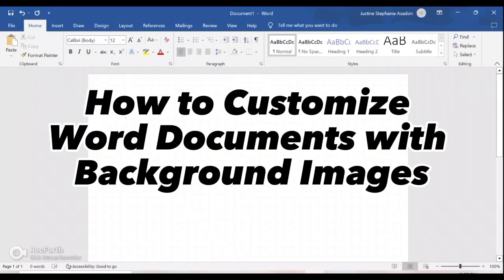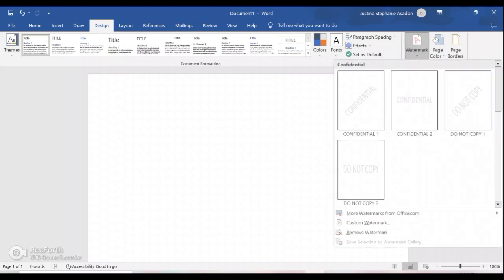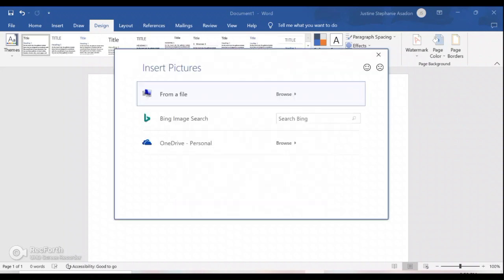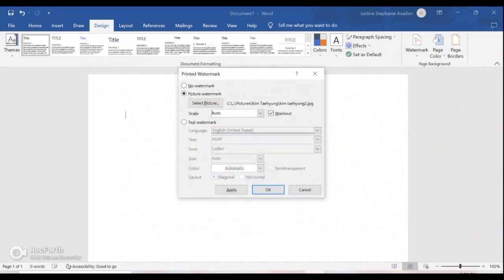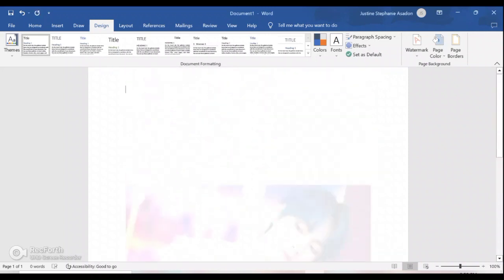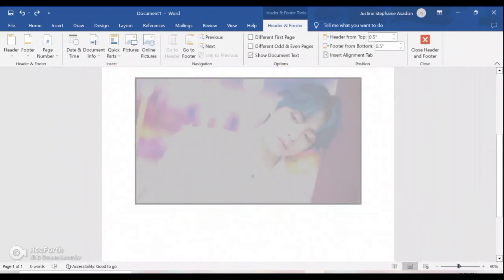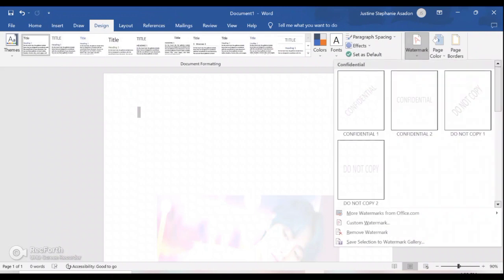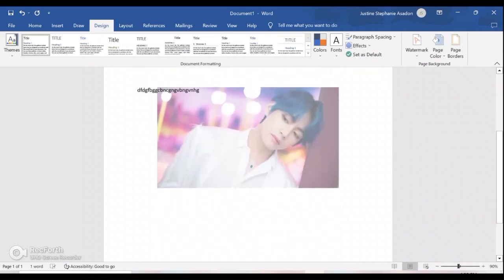How to Customize Word Documents with Background Images (EASY WAY)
How to Customize Word Documents with Background Images

Welcome to our YouTube tutorial on "How to Customize Word Documents with Background Images." In this comprehensive guide, we will show you how to add personalized background images to your Word documents, giving them a unique and visually appealing touch.

Tired of plain and boring Word documents? Our step-by-step instructions will help you unleash your creativity by customizing your documents with stunning background images. Whether you're creating a resume, a flyer, or a presentation, adding a background image can make your document stand out from the crowd.

In this tutorial, we will walk you through the process of customizing Word documents with background images. Learn how to select the perfect image, resize and position it, and adjust transparency to achieve the desired effect. We'll cover both the desktop and online versions of Microsoft Word, so you can follow along no matter which platform you use.

Don't settle for ordinary documents. Watch this video now and discover how to transform your Word files into visually captivating works of art with background images. Impress your readers and leave a lasting impression.

We appreciate your support and feedback. Our dedicated team is here to assist you.

Join us on this creative journey of customizing Word documents with background images and take your document designs to the next level!